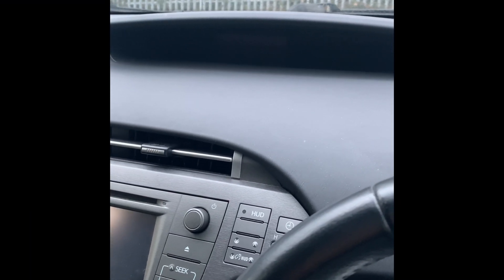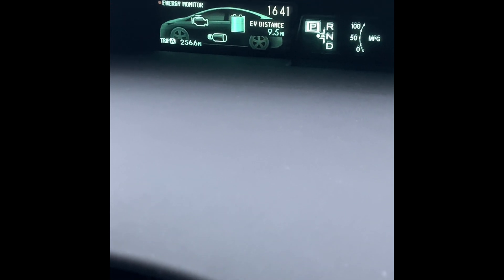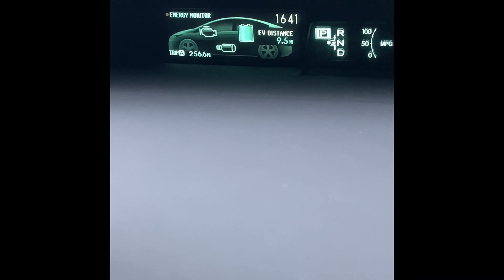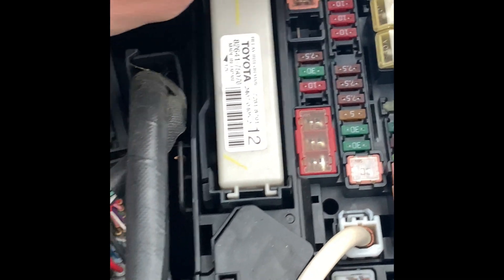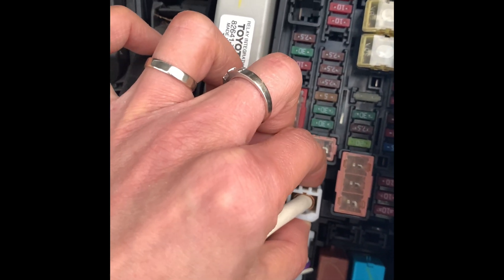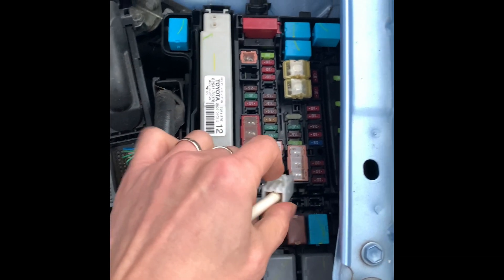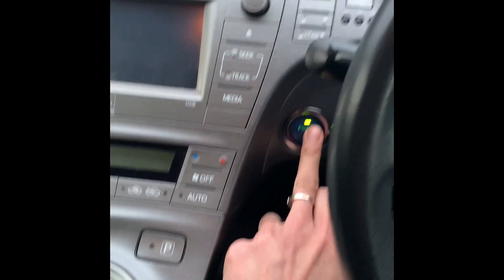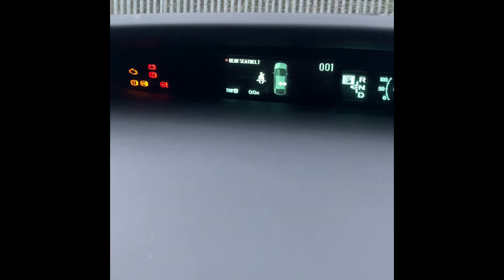How to Increase Toyota Prius Plug-in Hybrid Car EV Distance Reset Maximum Electric Range Mileage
How to Increase the Battery EV Range Electric Range Mileage for Toyota Prius Plug-in Hybrid Car (EV Distance Reset). This is a 2013 model but it should be the same process for other plug in version of
Toyota Prius Plug-in Hybrid car. 丰田油电车如何增加电动里程数.

Please see the short video step by step guide to reset/increase your electric range Mileage of your Toyota Prius Plug-in Hybrid Car to close to 15 miles (3rd Generation)

Step 1,  Open your car bonnet and locate the fuse / jump start charging box on the top right conner of the bonnet.
Step 2,   Unplug / disconnect the white cable in the video which connect to 12V battery in your car for 2 minutes. - please note this is not the hybrid battery of the your car.  Plug the white cable back in to the slot after 2 minutes.
Step 3, Start your car and you should see your EV distance increased / Reset to the current maximum distance (Close to 15 miles. )

The small drawback of this: the date and time will be reset to manufacturing date. You just need to adjust them after you complete the procedure above which is really easy.